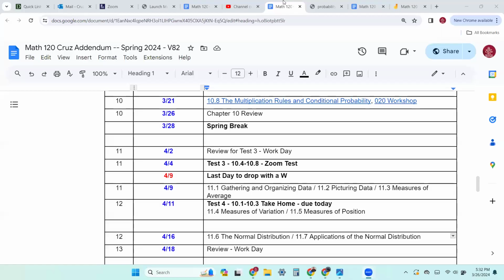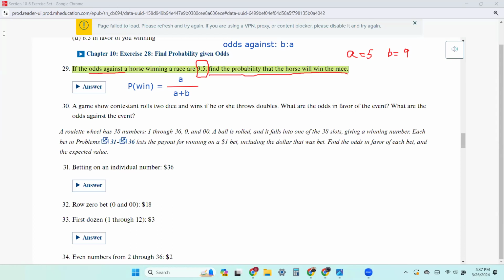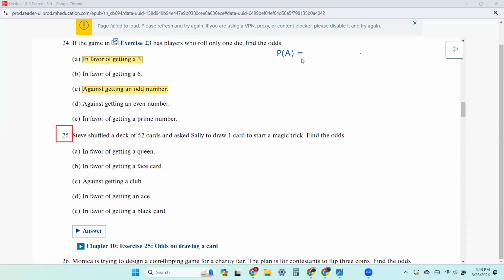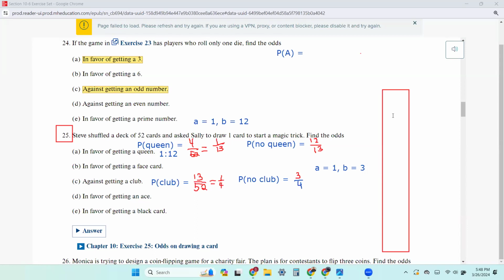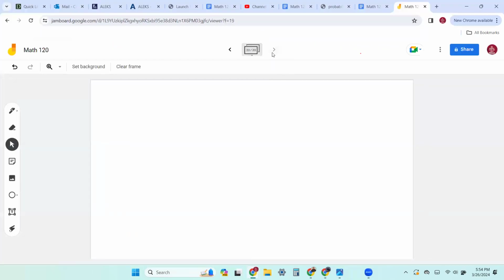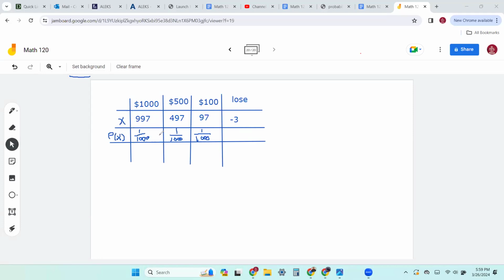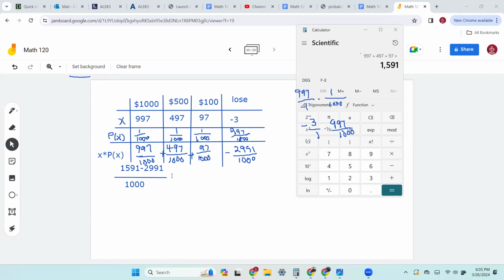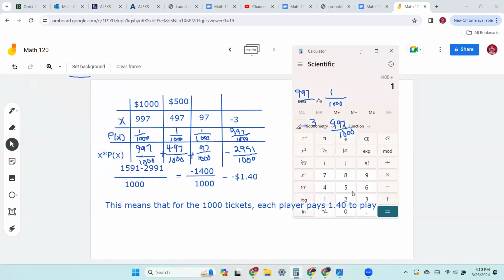Math 020 - 10.6 Evaluation